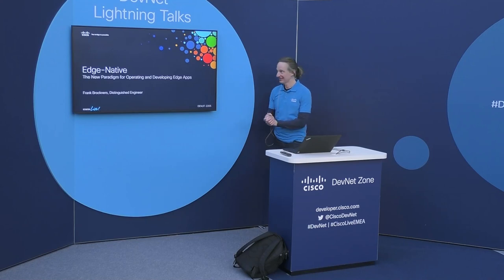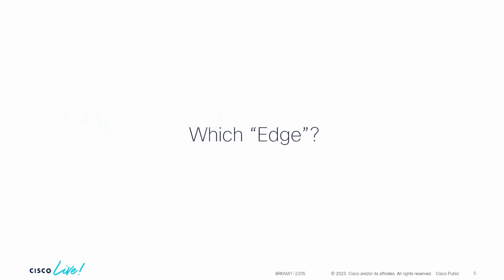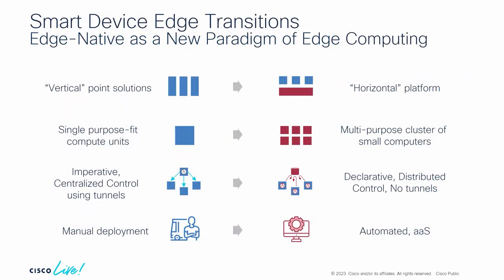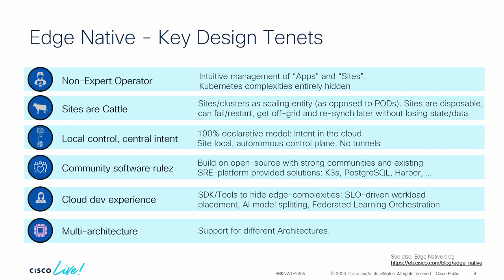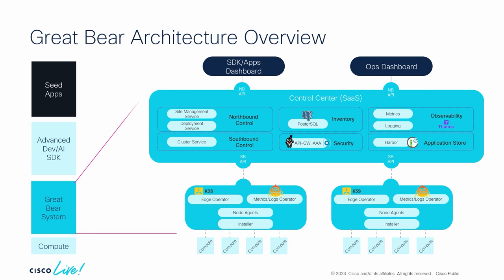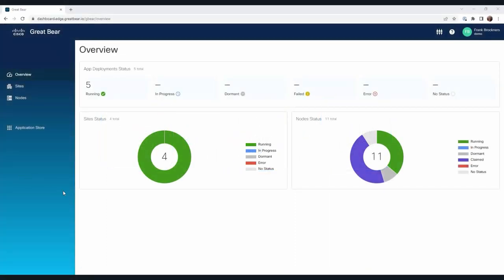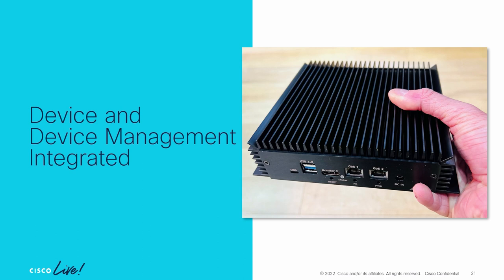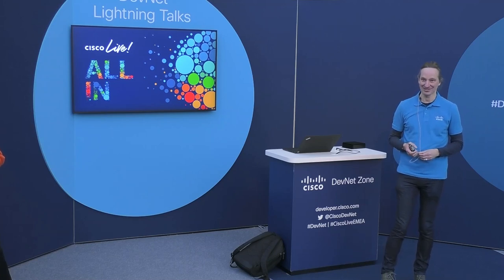Edge-Native: The New Paradigm for Operating and Developing Applications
This session will provide an understanding how to design and operate Edge apps. A set of demos and examples complement the conceptual discussion - making "edge native" a reality for the audience.